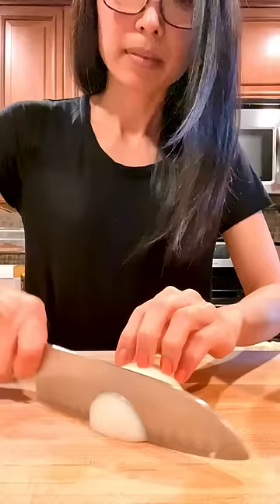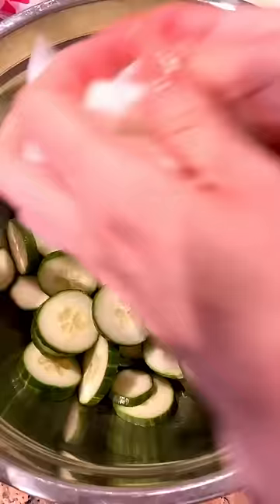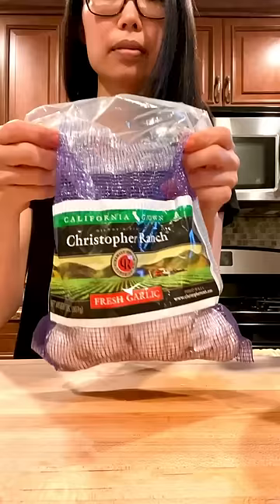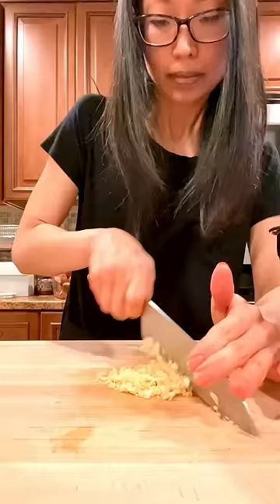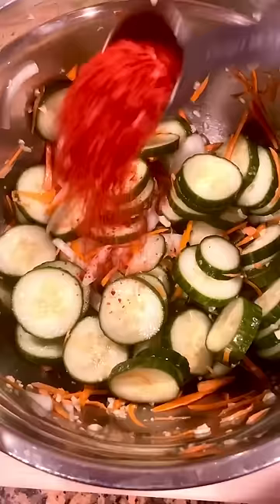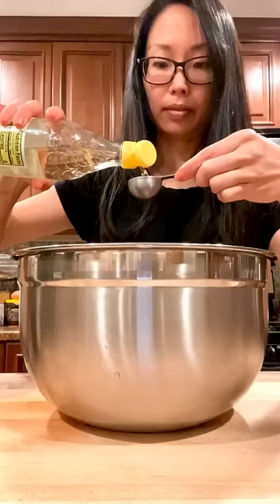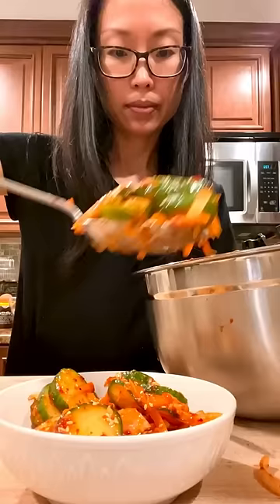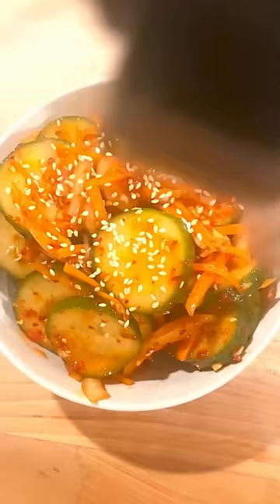30 Minute Cucumber Kimchi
Korean cucumber kimchi is a spicy and refreshing side dish that takes much less time and effort as traditional cabbage kimchi.  Technically it's not a kimchi as there is no fermentation involved, but you can get the same tangy, spicy, and crunchy elements in under 30 minutes.

It's a great addition to any Korean dinner table and can be enjoyed with a bowl or rice, stew, and several other side dishes.  You can even enjoy it by itself as a refreshing cucumber pickle salad if you so desire.